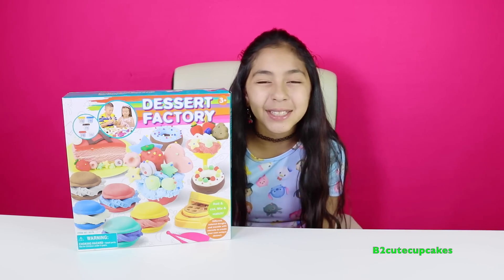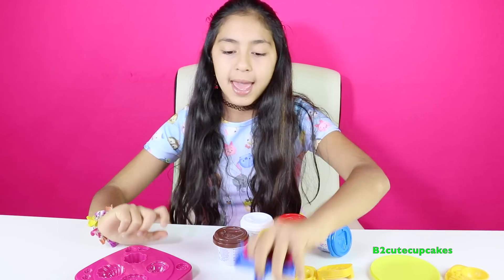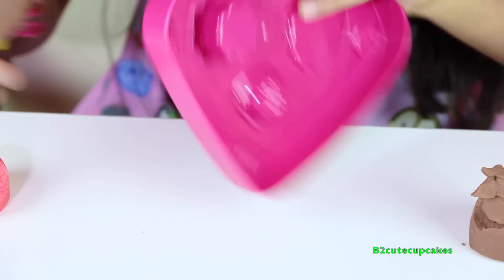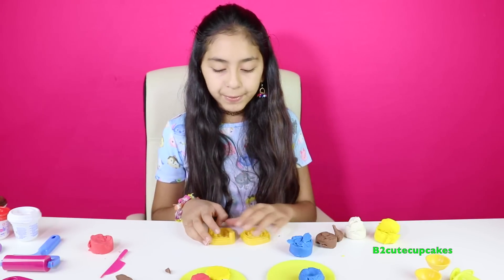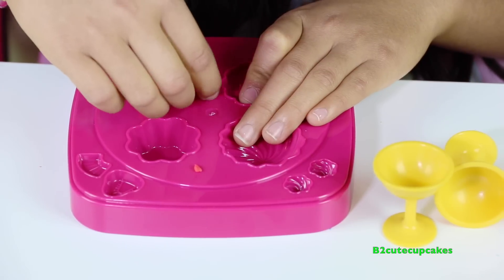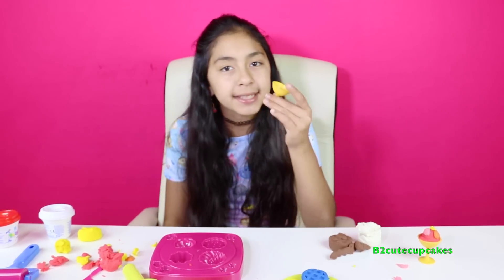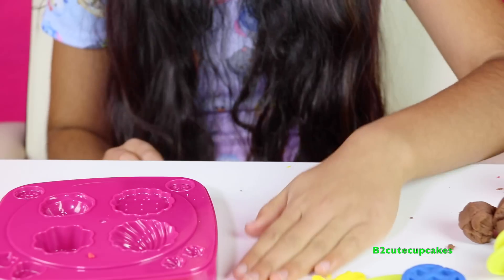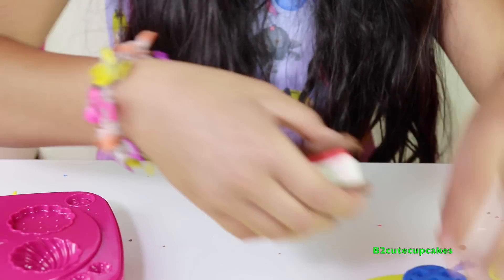Tuesday Play Doh Dessert Factory-Sweet Treats|B2cutecupcakes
Tuesday Play-Doh, this week I made play dough sweet treats with a really cool play set Dessert Factory.

I made Ice Cream, Waffles, Cookies, Jell-O, Ice Cream Sandwich, Donuts with sprinkles, macarons and more.
I also mix playdoh colors to create new colors like pink and orange.